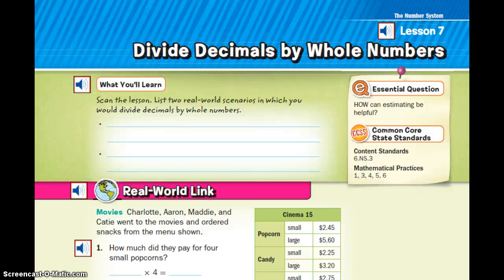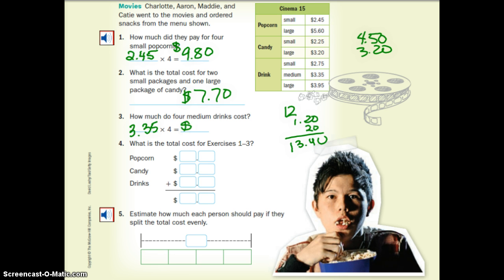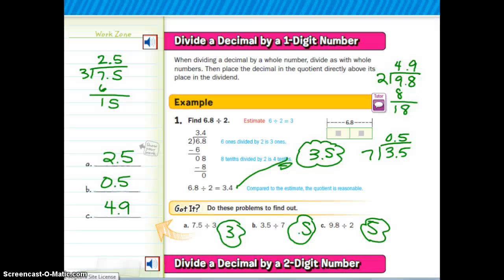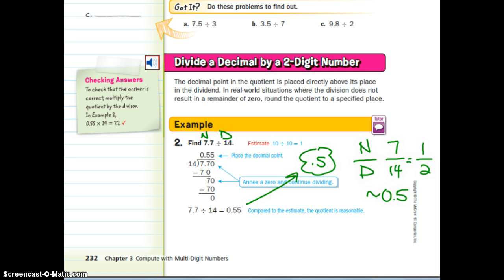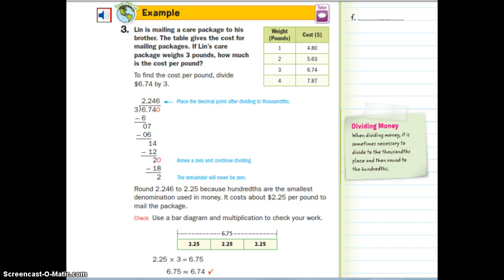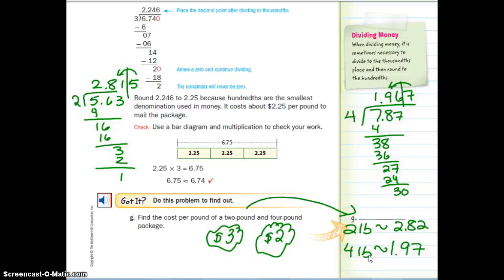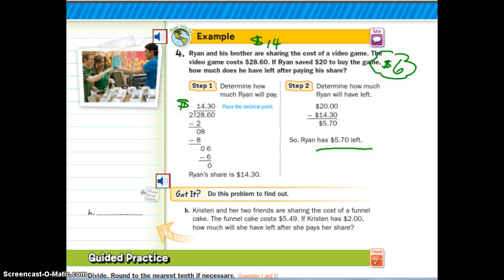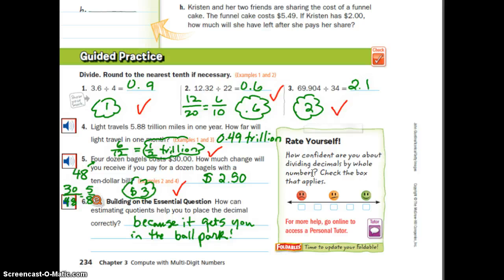CDS C3 L7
CDS Chapter 3 Lesson 7:  Dividing Decimals by Whole Numbers